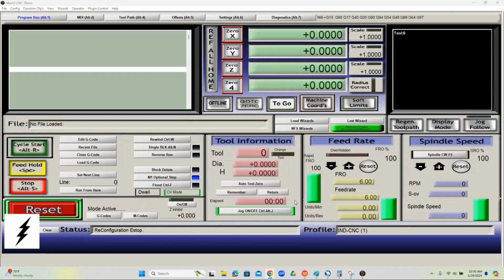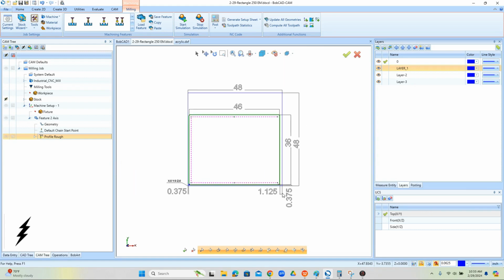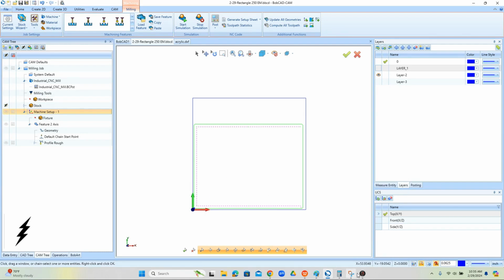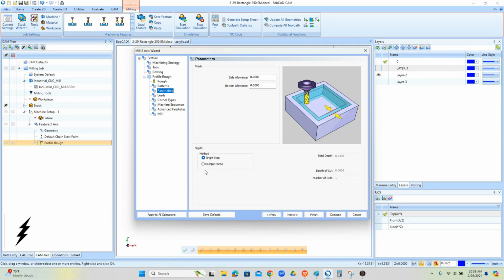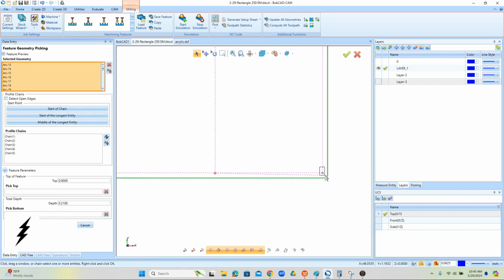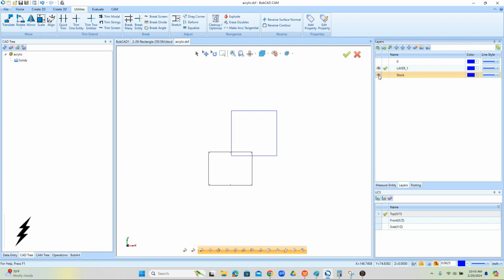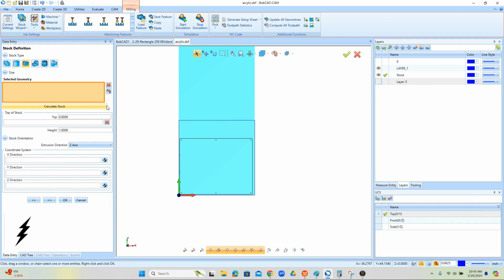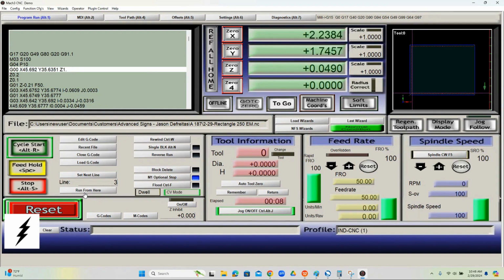2 Axis Profile Cutting Acrylic and BobCAD CAM